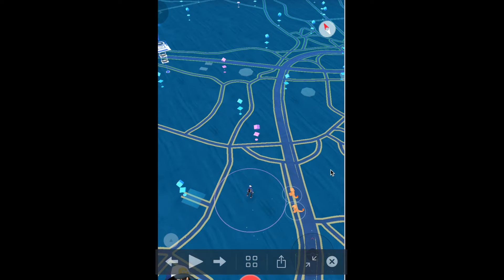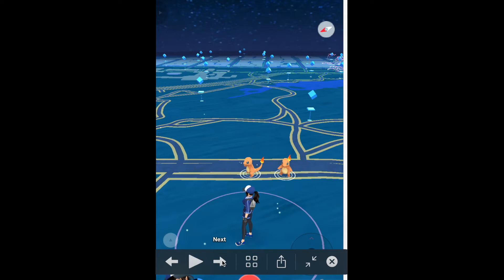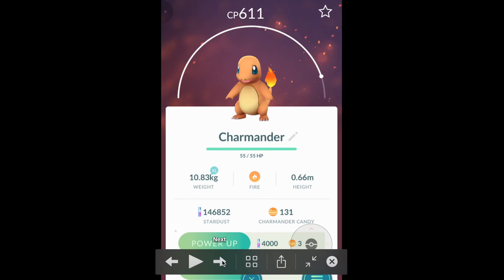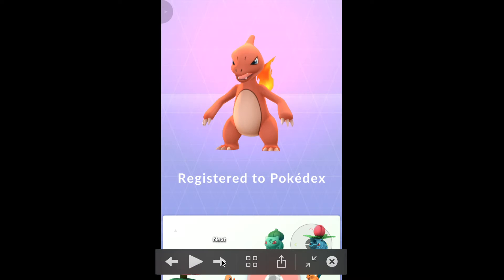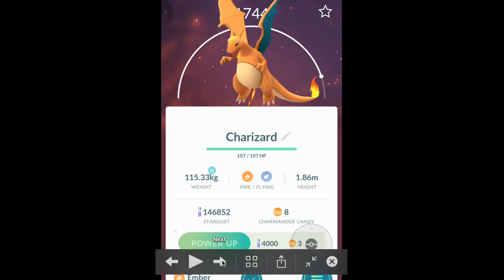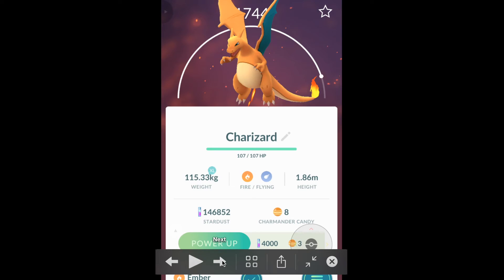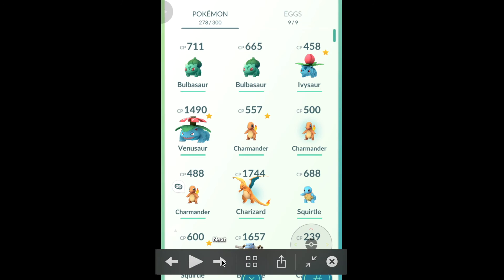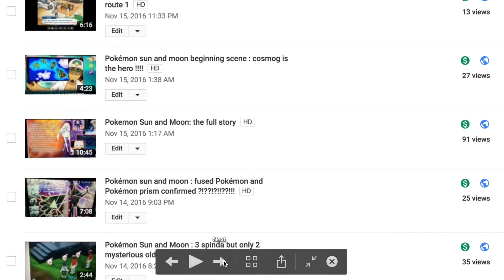Pokemon Go : Charmander nest !!! Get Your Charizard !!!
Charmander Nest ! Got my first Charizard